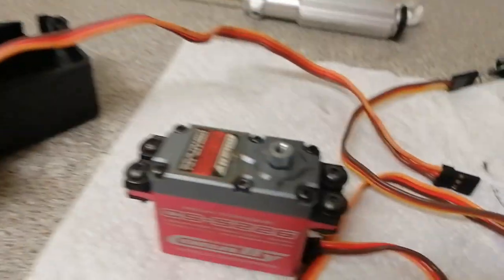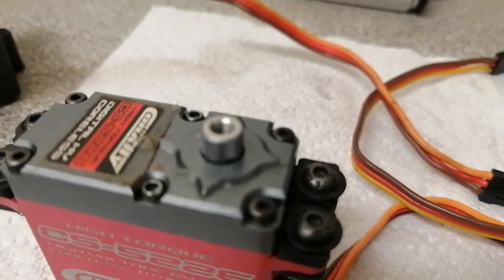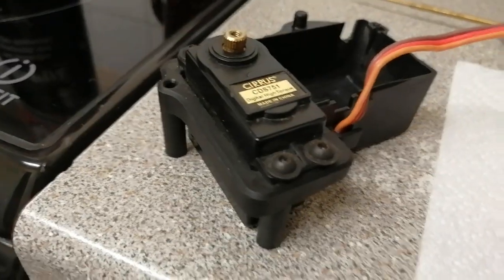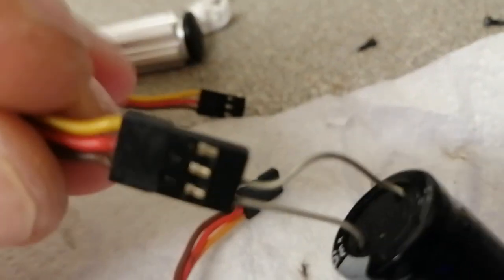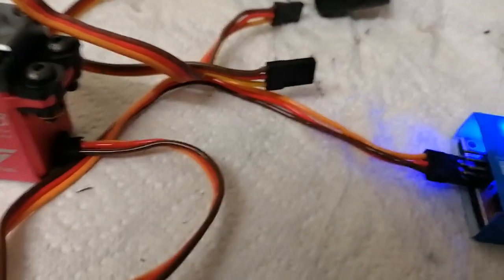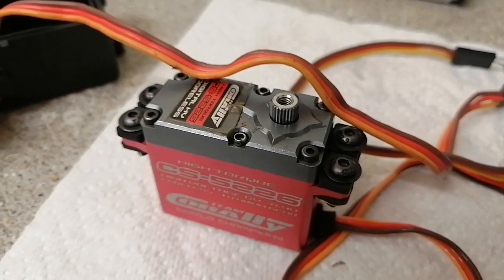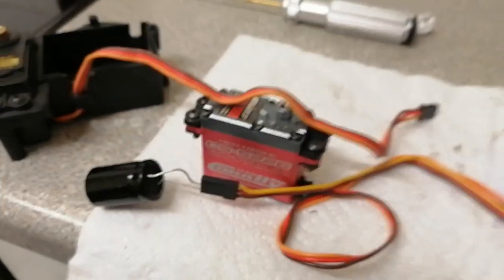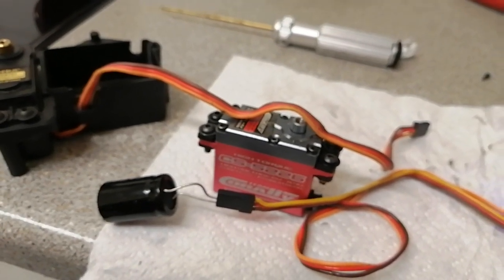No More Servo Jittering/Glitching :)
My Corally Cs-5226 servo has been superb, and still is but for some reason it has developed a jitter that started to annoy me.
Most likely caused by grease gone down in the electronics,
A simple solution would be to buy a glitch buster but c'mon you guys seen what they charge for a 50p capacitator lol
So bought a few different ones and the 6800uf 16v did the trick.
Of course I will solder it to a cable with heat shrink and not use it as in the video :)